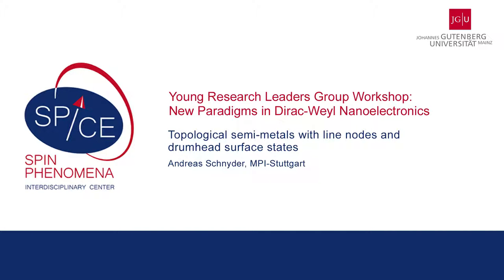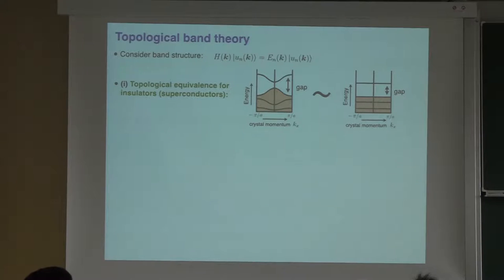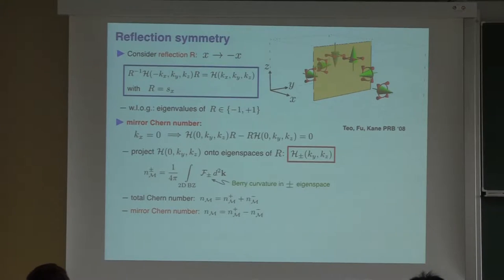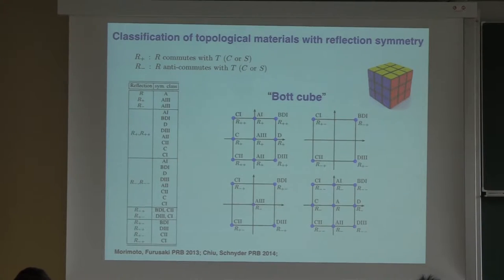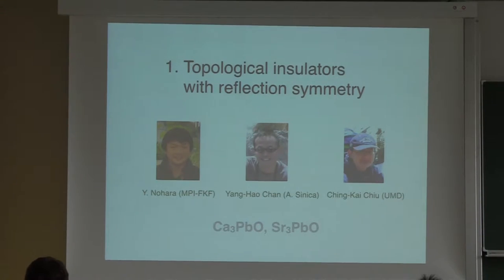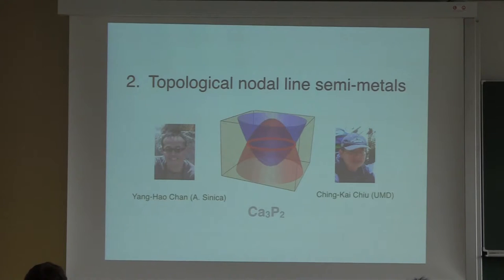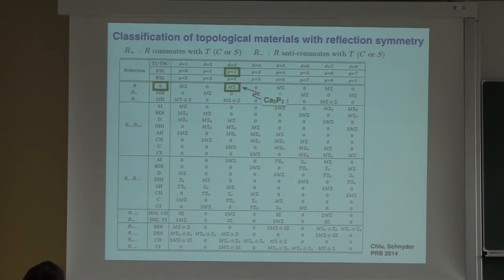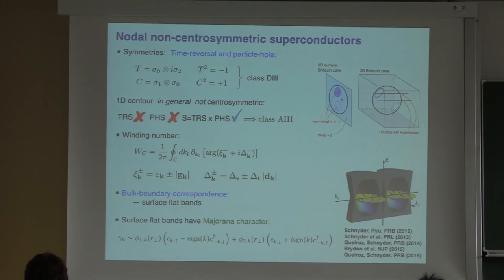SPICE Young Research Leaders 2016 - Andreas Schnyder - Topological semi-metals